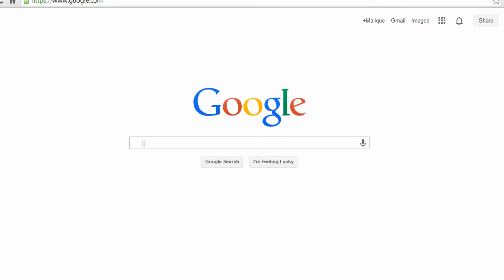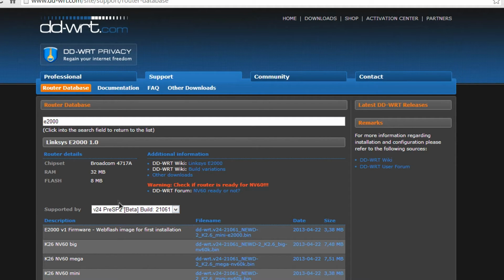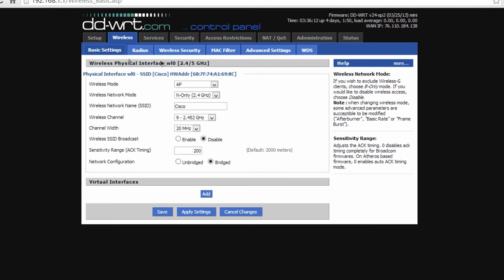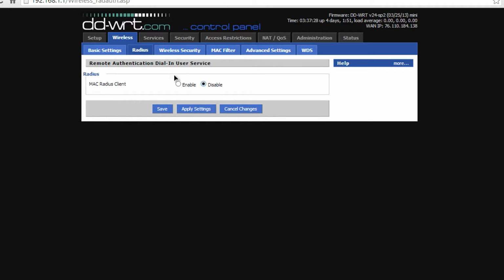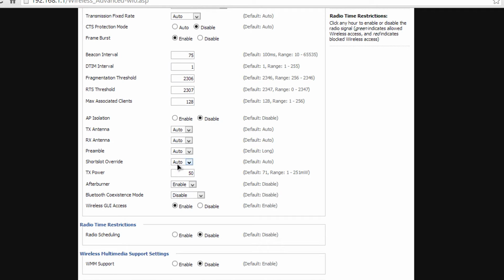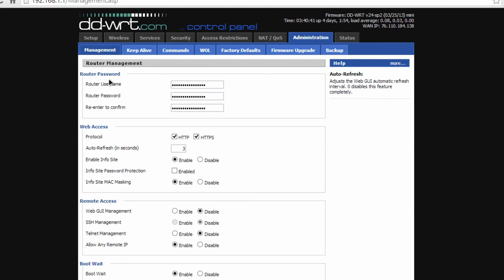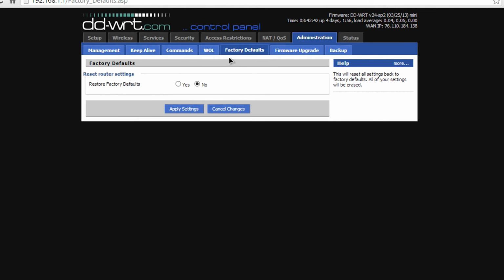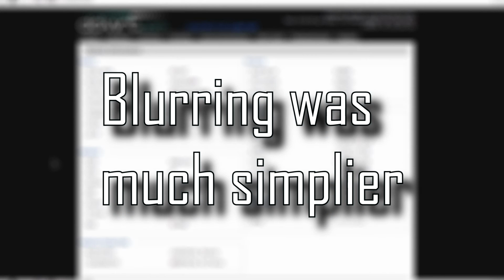What is DD-WRT? And How to Set it Up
I explain what exactly DD-WRT is, and show how to set it up.

Enter this into the command panel under Administration tab:
iptables -A FORWARD -s 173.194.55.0/24 -j REJECT
iptables -A FORWARD -s 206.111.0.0/16 -j REJECT